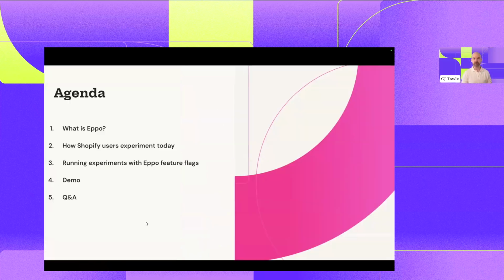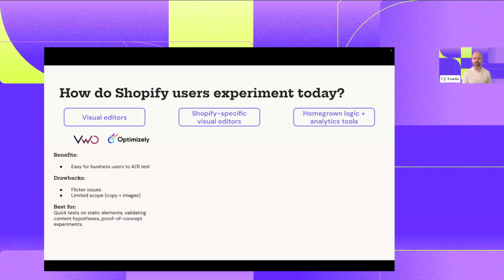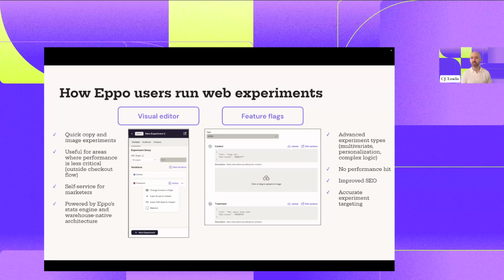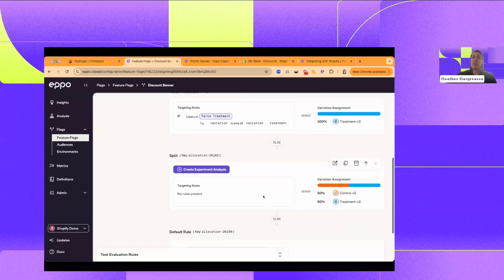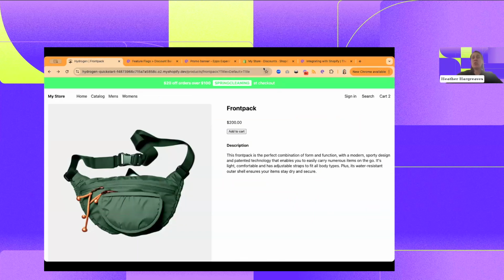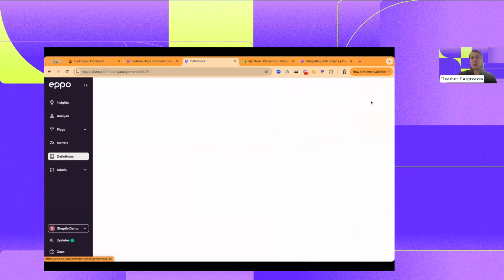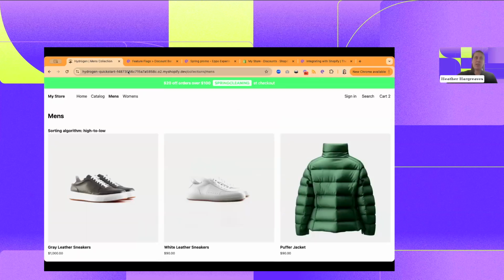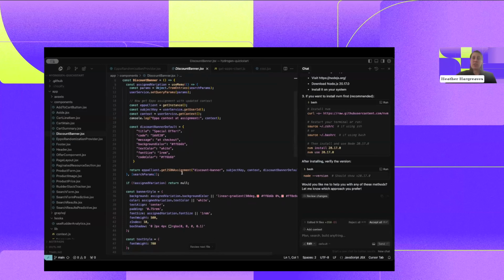Testing Promotions, Payments & Personalization on Shopify Headless with Eppo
See the April 2025 Eppo Solution Session where Eppo Sales Engineer Heather Hargreaves demos how to use Eppo feature flags to run powerful, flicker-free experiments in a Shopify headless environment.